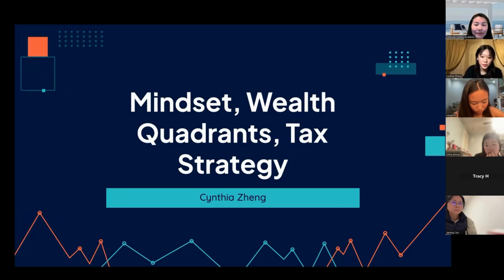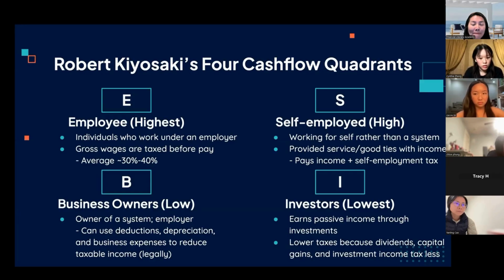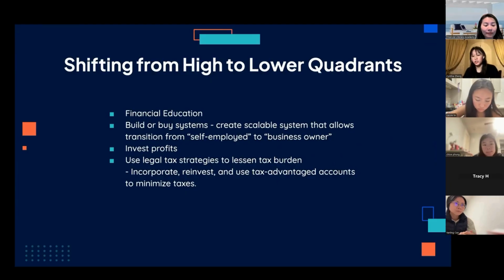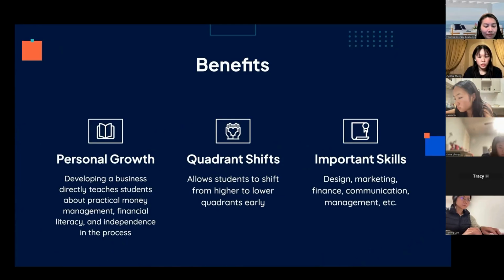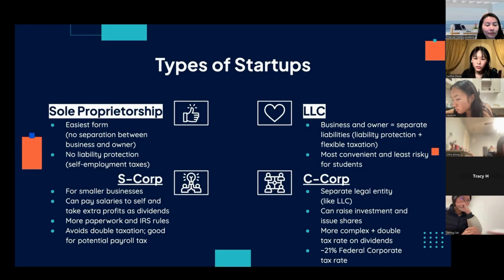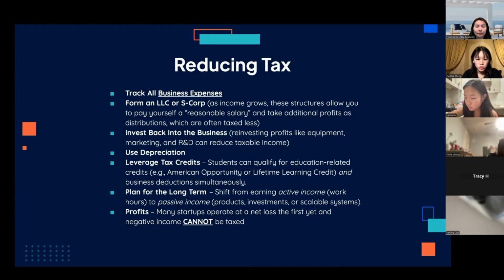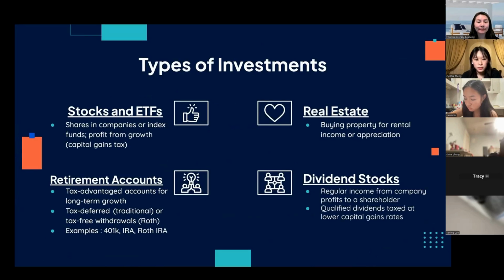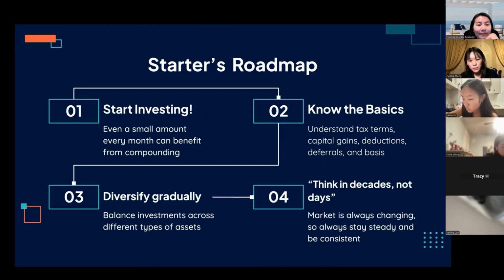Cashflow Quadrants (Investment Basics 2)